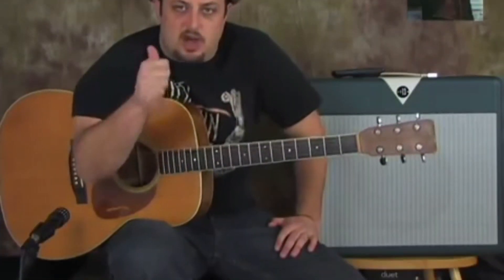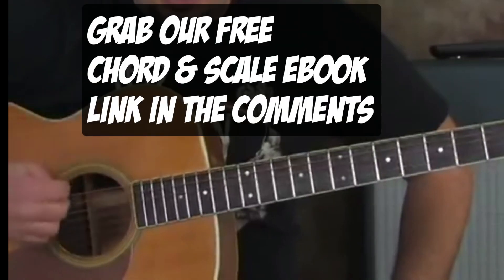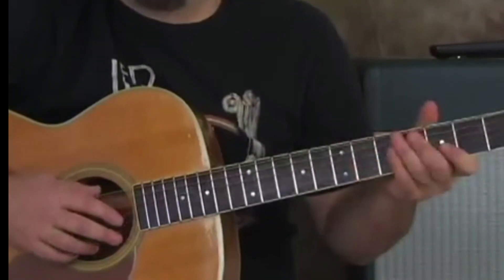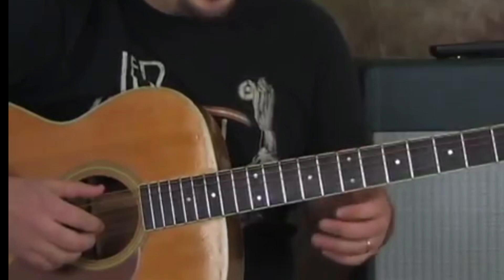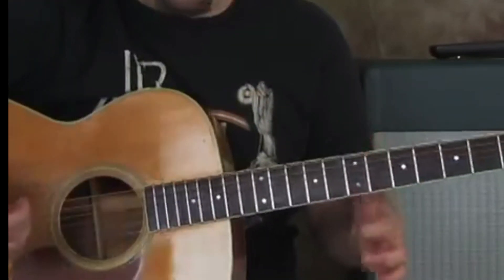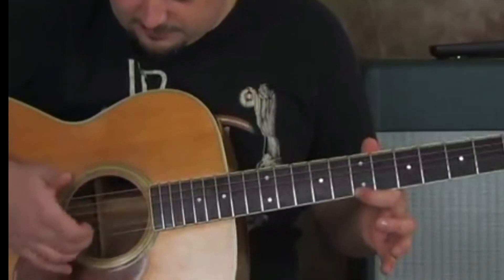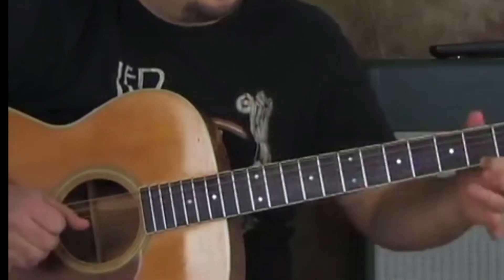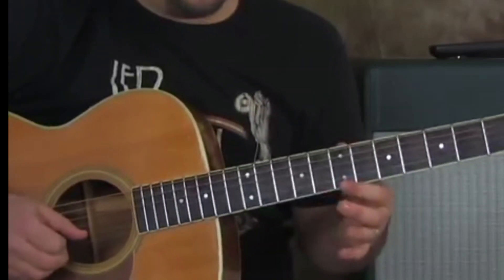Metallica's 'Nothing Else Matters'. Perfect for beginners THE picking pattern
"Unlock the secrets to playing one of the most iconic ballads of all time! In this guitar tutorial, we'll show you an easy way to play the strum pattern for Metallica's 'Nothing Else Matters'. Perfect for beginner and intermediate players, this step-by-step video will guide you through the strumming pattern and chord progressions, making it simple and straightforward to learn. Whether you're a fan of Metallica or just love this timeless classic, you won't want to miss this opportunity to add this powerful song to your repertoire.